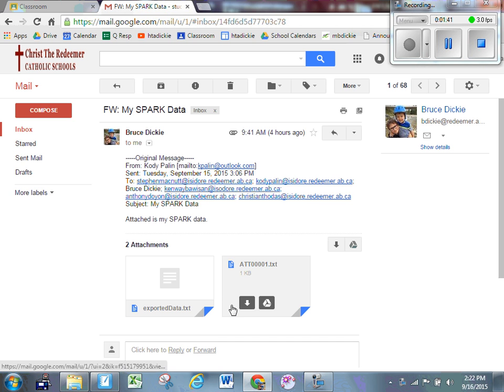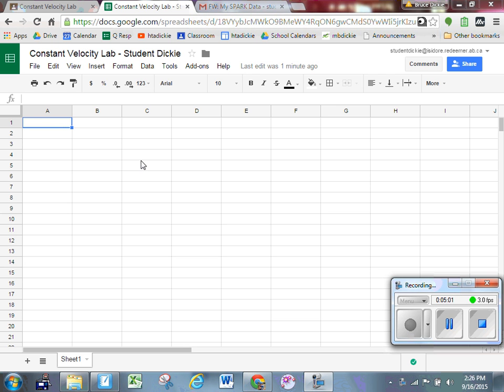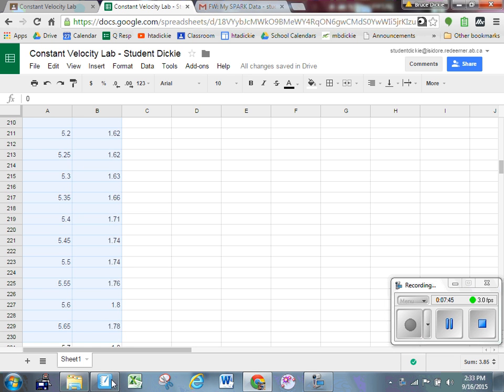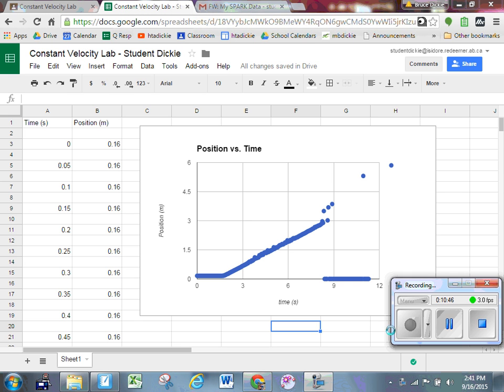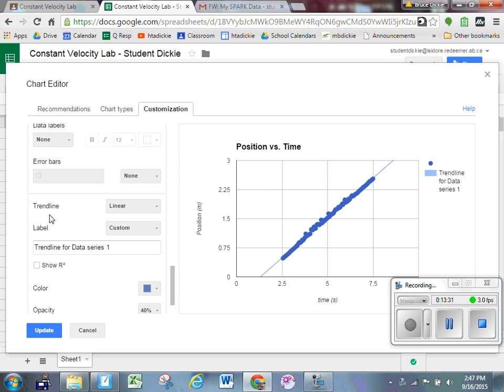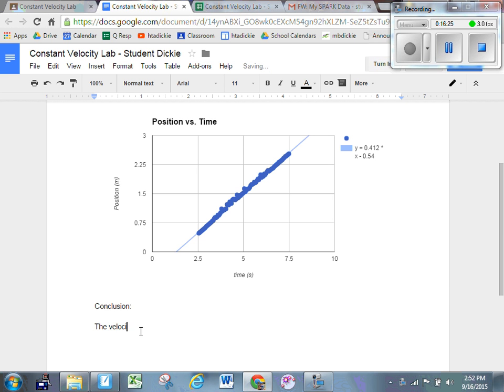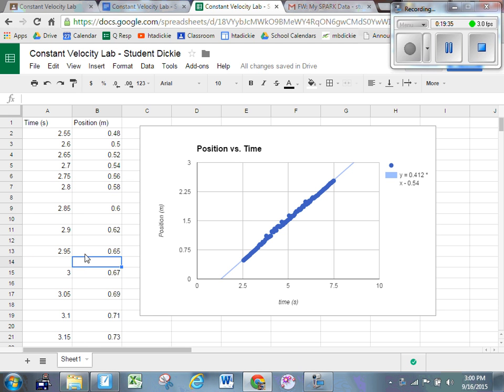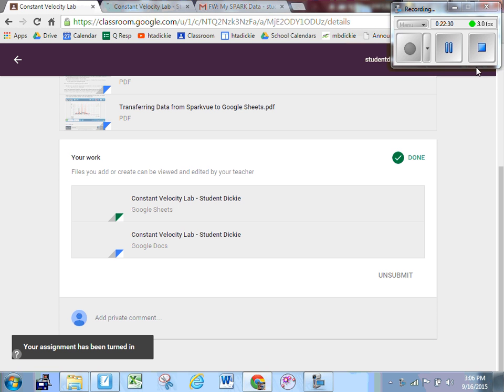(112-P2015F) Plotting Position-Time Graphs on Google Sheets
Using Google Sheets to plot position-time graphs for constant velocity lab.